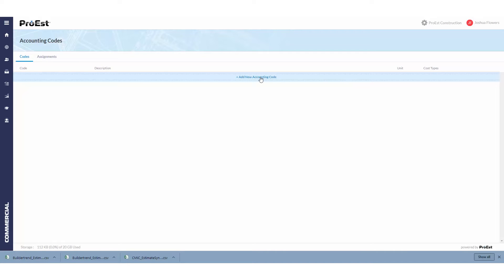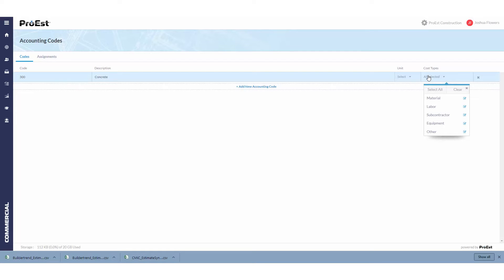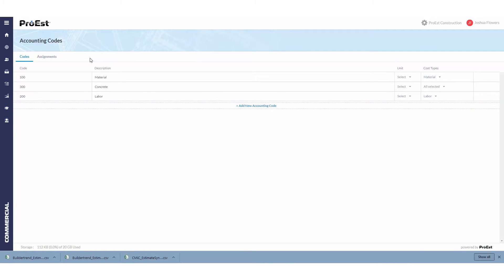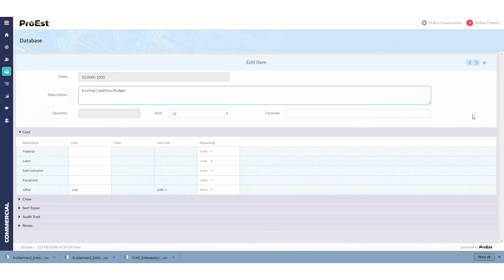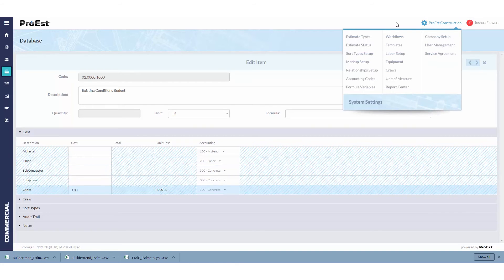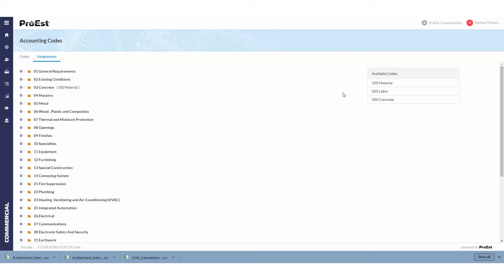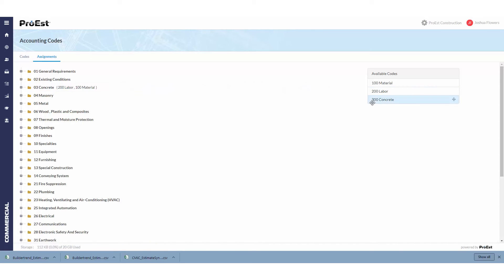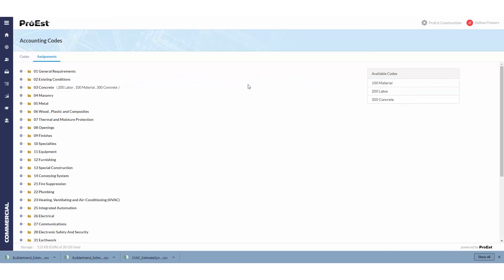ProEst Training: Accounting Codes Setup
This short instructional video will explain how to create an accounting code, assign accounting codes to individual items and mass-assign accounting codes to the ProEst database. Starting with system settings, we’ll demonstrate the steps and code designations required that allow ProEst estimates to be transferred successfully to any ProEst-integrated accounting partner software. Accompanied by live ProEst screens, we’ll walk you through each step required for ProEst accounting codes setup with easy-to-follow narration.